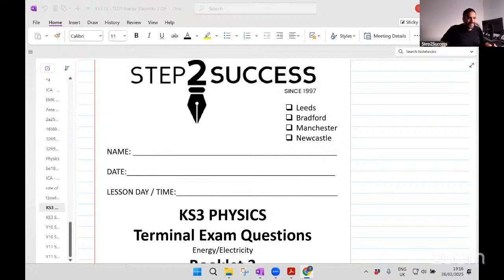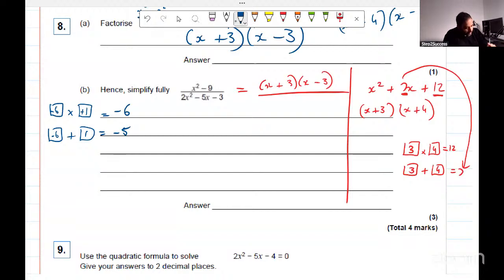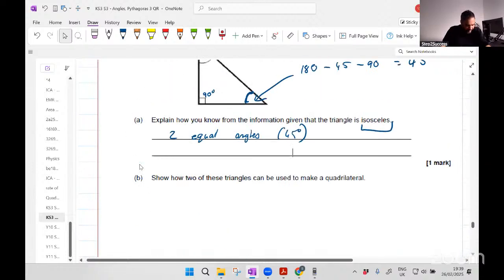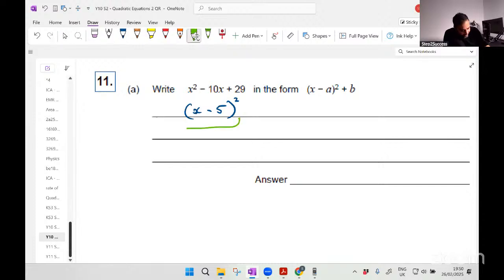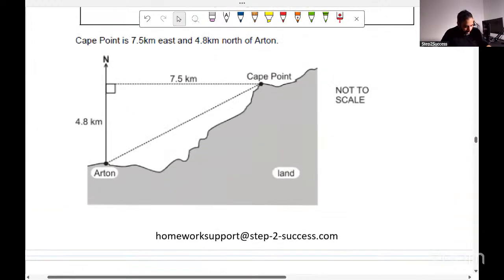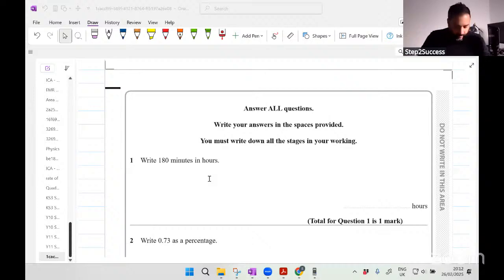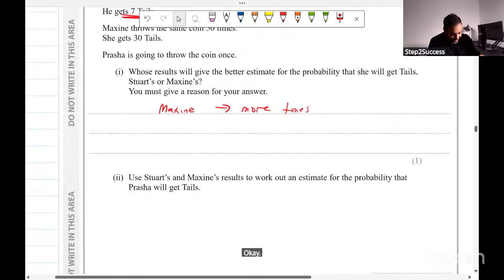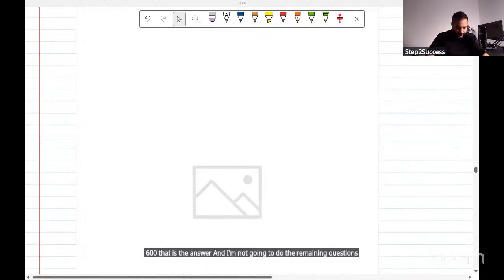S2S Weekly Live Session